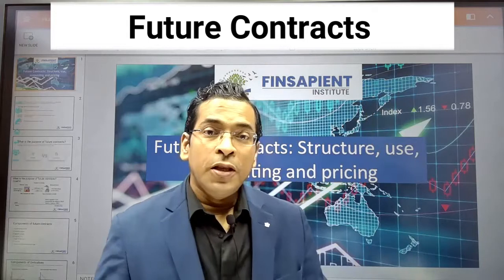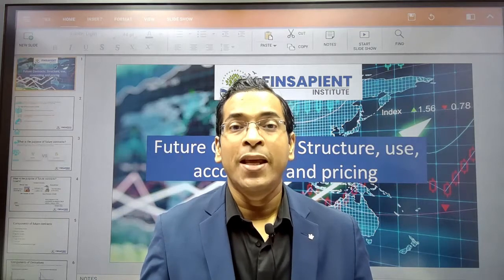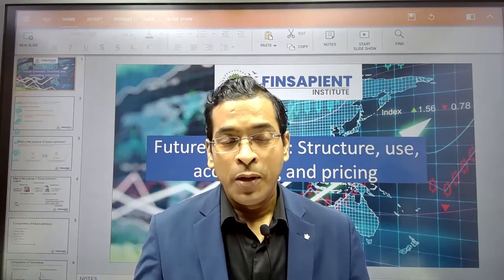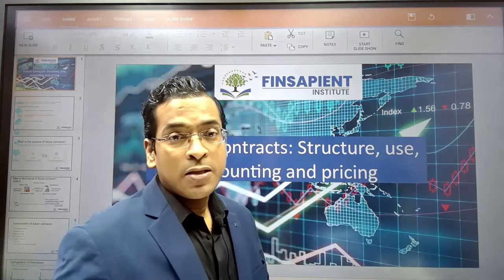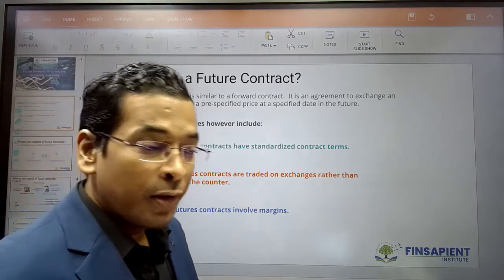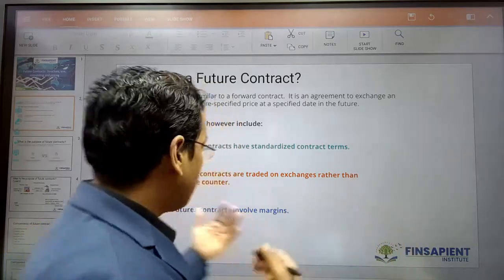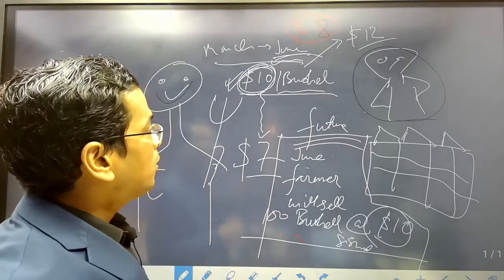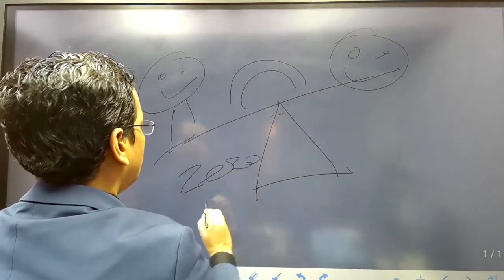Future contract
From this video, you will know the following in the simplest way:
1. Future contract and its structure, practical real life use of future contracts
2. Role of exchange and clearing in future contract
3. Risk and rewards profiles of future
4. Margins - initial & maintenance margin, margin calls
5. Hedging vs speculation